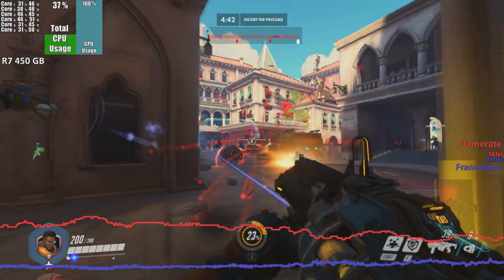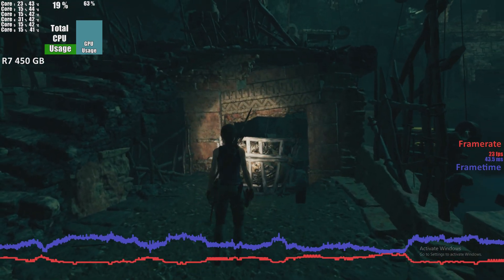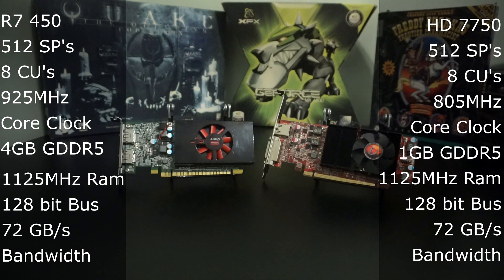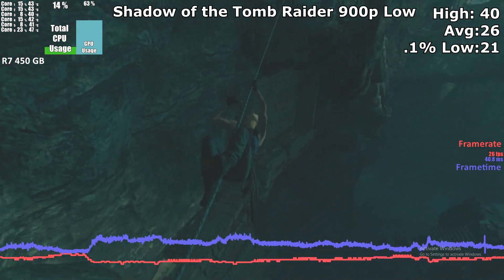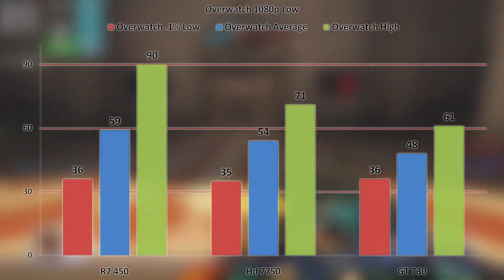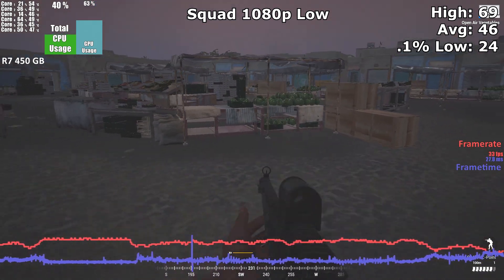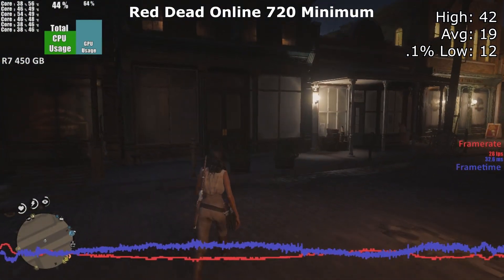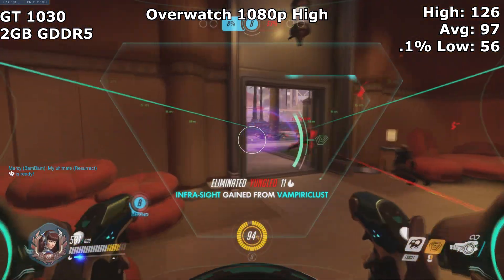R7 450: Review and Gaming Benchmarks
In this episode of Socket Sanctuary we take a look at the R7 450 4GB GDDR5 model.  We put the R7 450 through its paces while both reviewing and benchmarking the card.  Is the R7 450 a good card?  How does the R7 450 perform in gaming?  Stick around for this episode to find out!